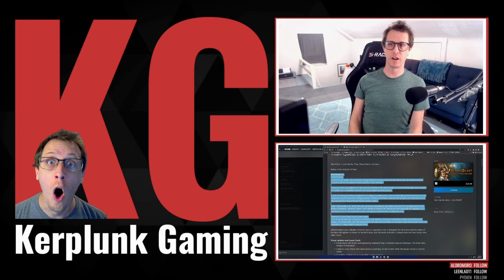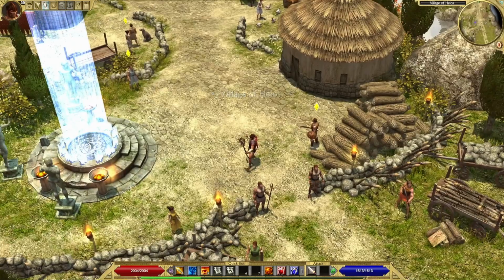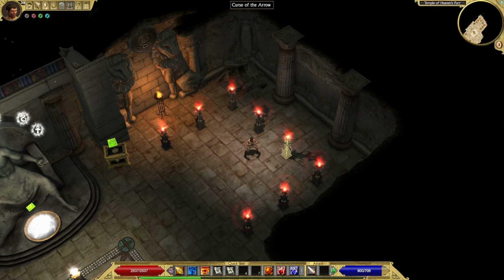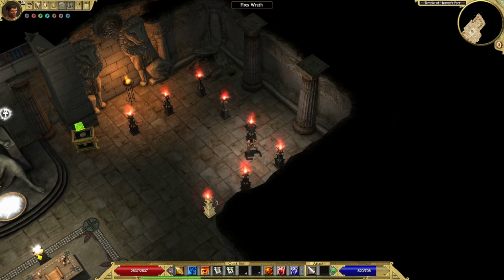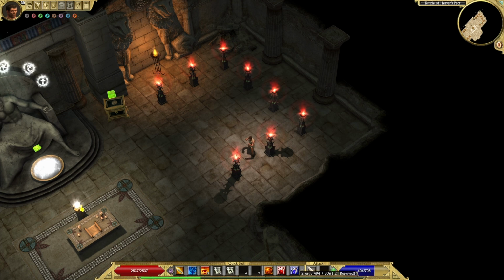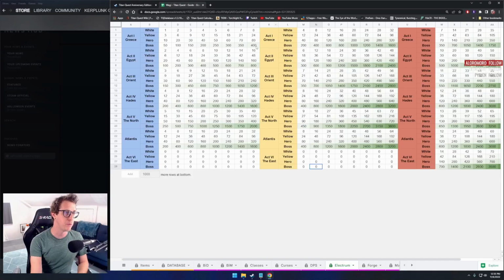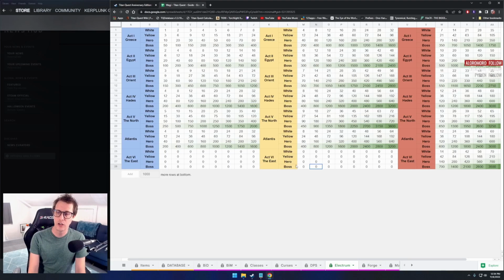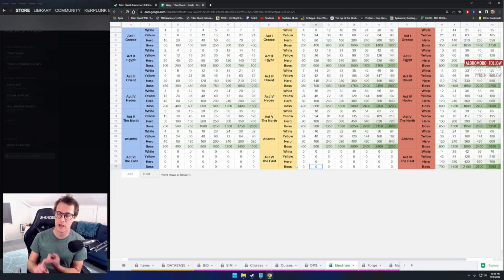Titan Quest Anniversary Edition Curse Shrines - Electrum and What You Need To Know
Lets talk about curse shrines and electrum in TQ